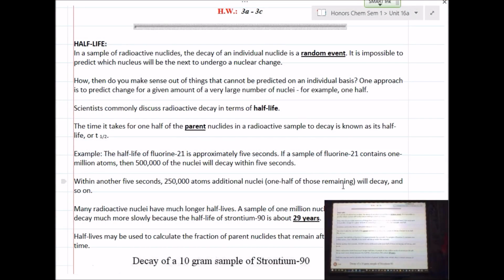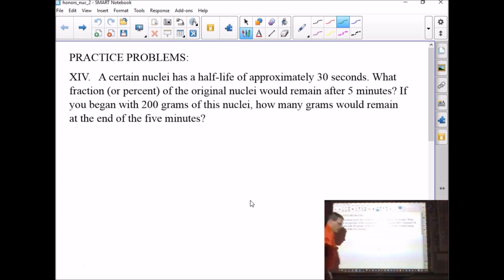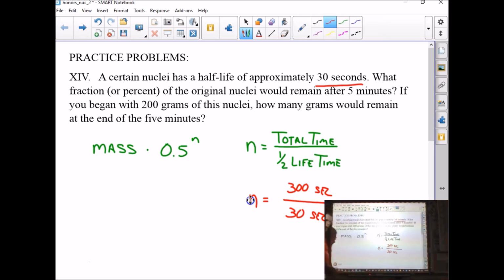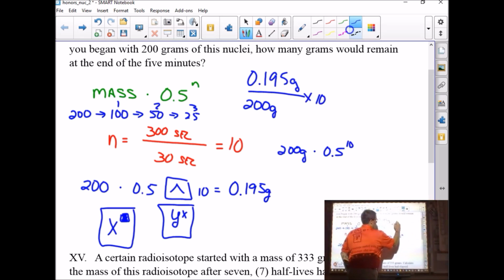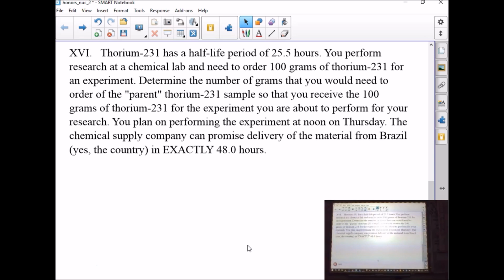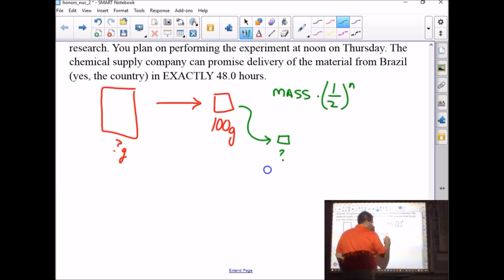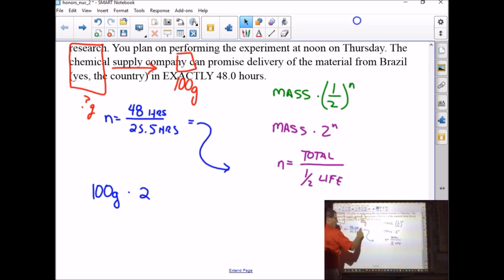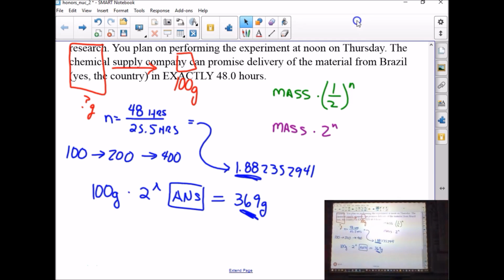Unit 16, Nuclear Chemistry - lecture #3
This video discusses Half-Life